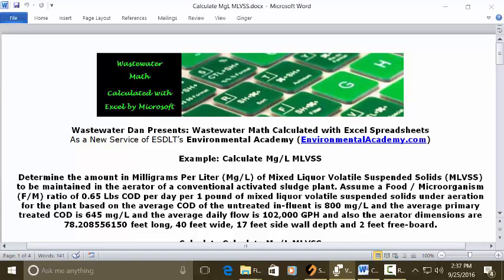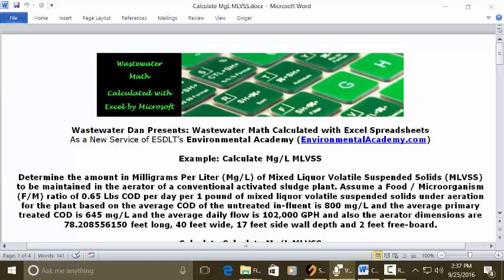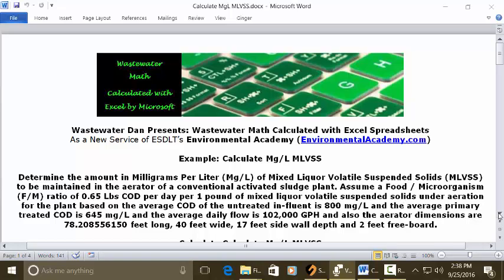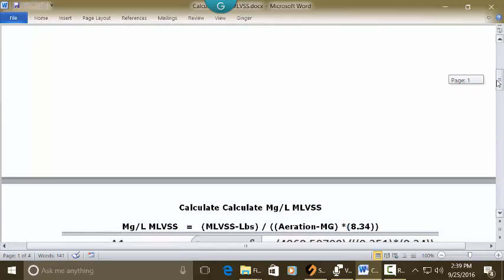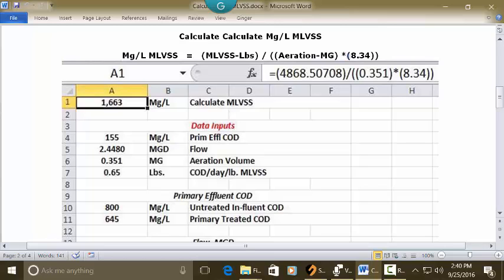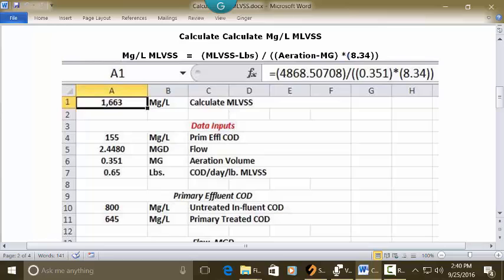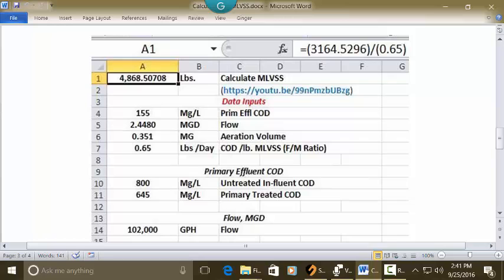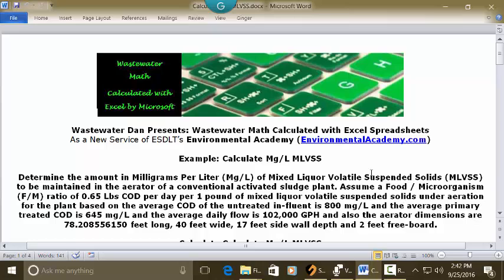Calculate MgL MLVSS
WasteWater Math Educational / Tutorial Videos

Today's example reads; Calculate milligrams per liter of mixed liquor volatile suspended solids.

Today's problem reads:

Determine the amount in milligrams per liter of mixed liquor volatile suspended solids to be maintained in the aerator of a conventional activated sludge plant. Assume an F to M, food to microorganism, the ratio of.65 pounds of COD per day, per 1 pound of mixed liquor volatile suspended solids under aeration for the plant based on average COD of the untreated in-fluent is 800 milligrams per liter and the average primary treated COD is 645 milligrams per liter and the average daily flow is 102,000 GPH, which is gallons per hour. Also the aerator dimensions are 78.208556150 feet long, 40 feet wide, 17 feet sidewall depth and a 2 foot free-board.

Calculate Calculate Milligrams per Liter (PPM) of MLVSS.

That's a lot of data, but this is going to be a modified poundage calculation in order to solve this. What we're going to do is we're going to actually calculate milligrams through MLVSS. To do that we're actually going to take the mixed liquor volatile suspended solids pounds and we're going to divide it by the combination of million gallons in aeration times 8.34. As you see in the data in the problem, the MLVSS pounds is not given to us. Also, million gallons in aeration is not given to us. I have them calculated in separate stand alone videos, which I will provide you at the end of this explanation, but I'm going to insert their numbers in this solution and then we'll see how we calculated those other two.

If you go to a blank Excel spreadsheet, in cursor C1 type "calculate MLVSS", mixed liquor volatile suspended solids. Recognize your answers is going to be in milligrams per liter or parts per million. Then put your cursor in A1 and simply set it up as whole numbers with no decimals. Set it as bold and centered. Then in the address bar type this formula, this is the address bar for A1. You can type =(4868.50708)/((.351)*(8.34)) and press enter. In A1 is your answer, 1,663 milligrams per liter.

1,663 milligrams per liter of MLVSS is the answer.

Now I've provided all of the individual data here that we've given up above, but we don't have the 4,868 and we don't have the 0.351. The 4,868 is MLVSS pounds. If you come right down here we can actually see the solution for that. There's the link. There's the title. There's the formula. That's our 4,868. Also, we need to get the aeration volume in million gallons, which is the 0.351. If we go down here into this video and this formula and solution you see we get our answer of 0.351. You can go to either of those videos or both of them to see how we get those, but that's your answer, 1,663.

I hope you found this video useful and helpful. I also encourage you to participate, interact. In any event, thank you for listening to this three-minute video and I will see you soon.